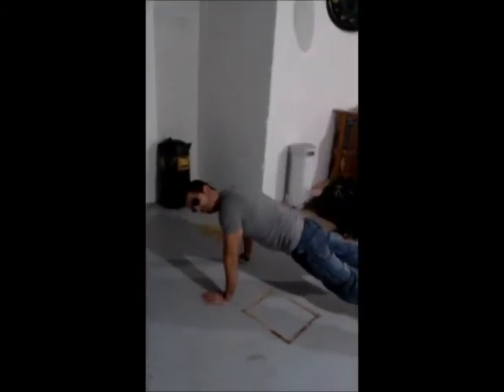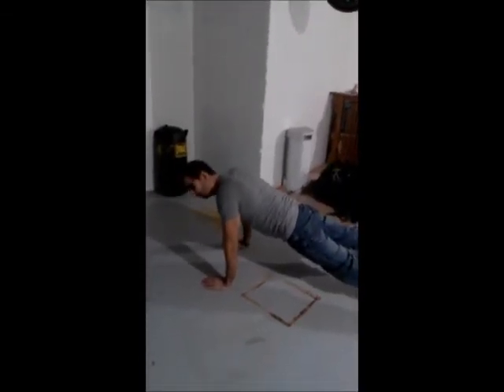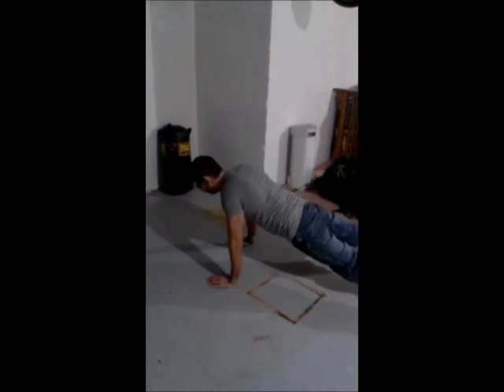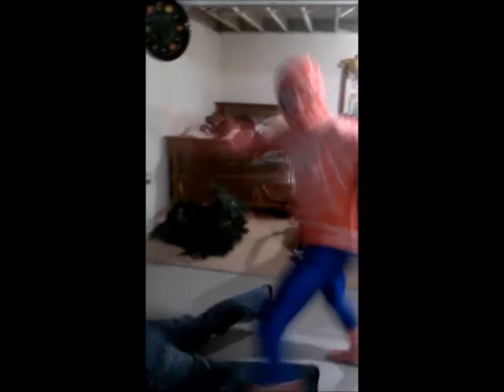Exercising with an Angry Austrian Spider-Man Push Up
Please click "Like" for my videos. I really, really appreciate one simple click :)
With proper nutrition and a good workout you can look like this!!